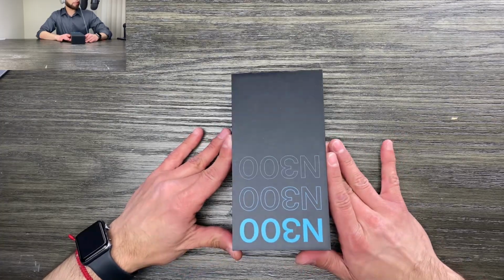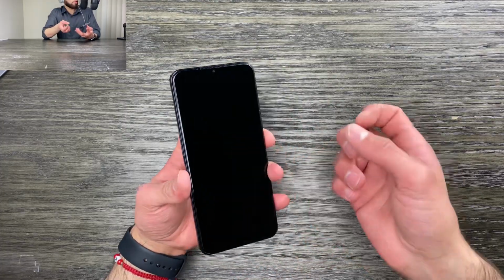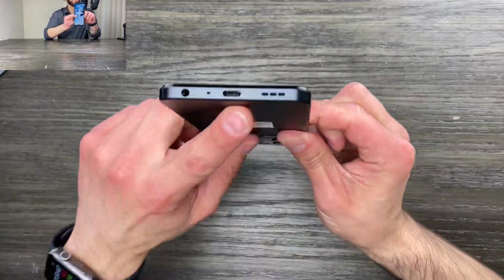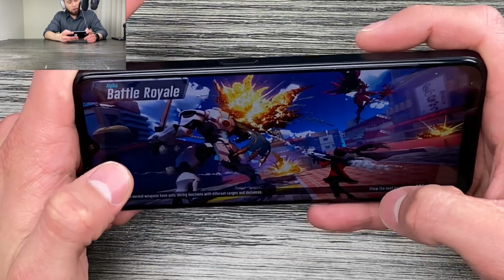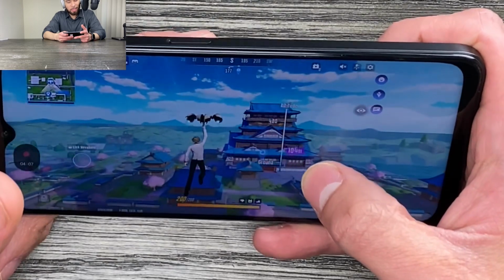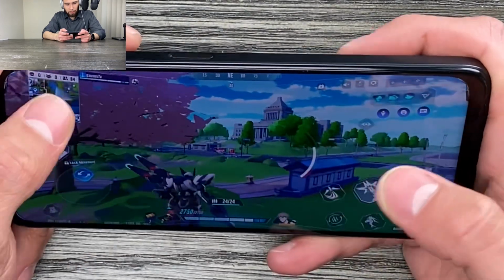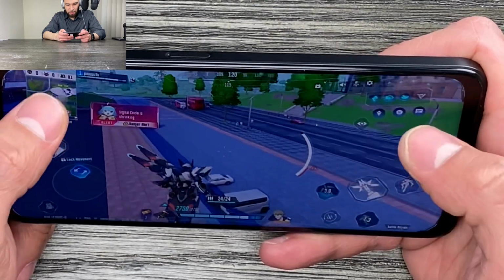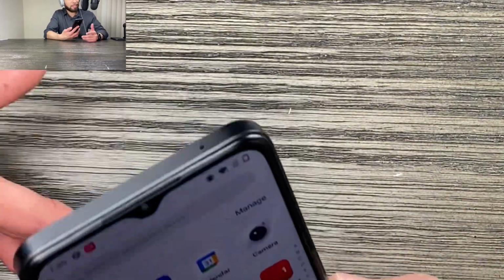OnePlus N300 Unboxing and camera test